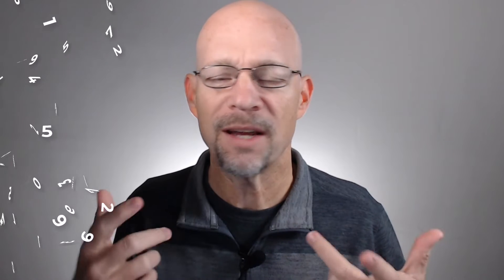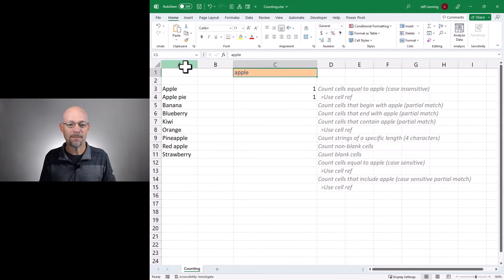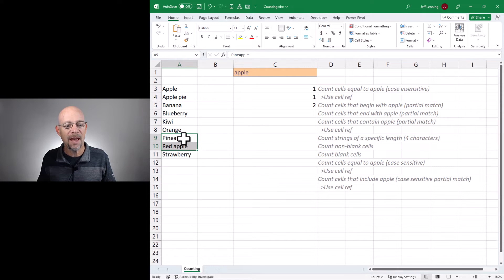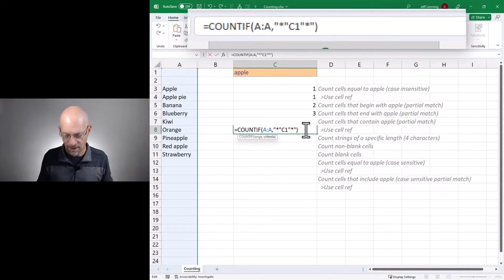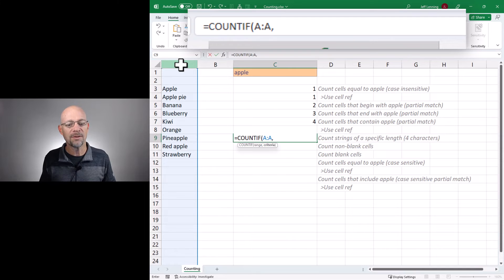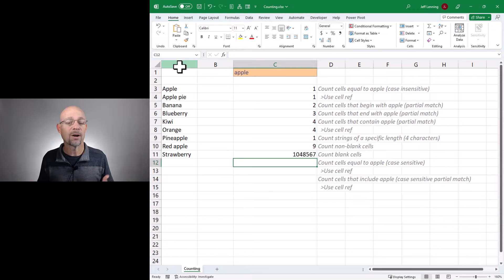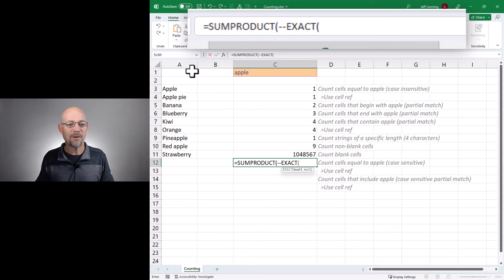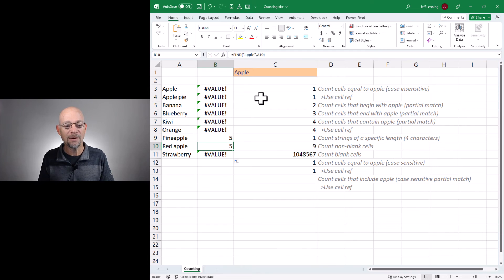Excel Count Text Values: Ultimate Guide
Have you ever wanted to see how many times a certain text string pops up in a set of data? While you can use Ctrl + F to find values, you may need a search feature that’s more discerning and responsive.  Luckily, there are several (much faster!) ways you can count cells that contain specific text in Excel.